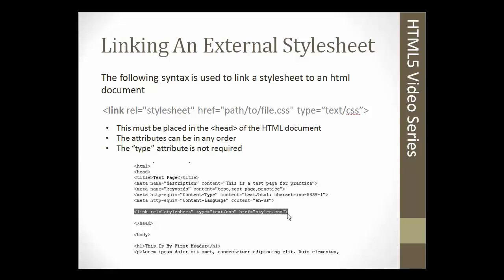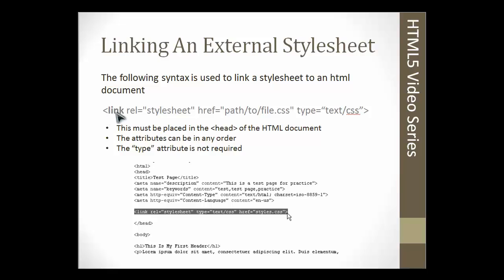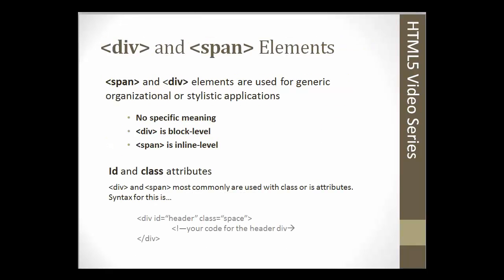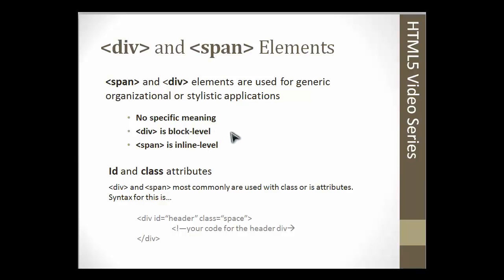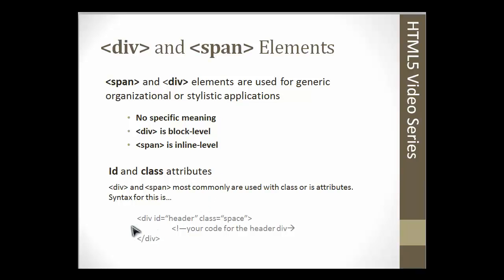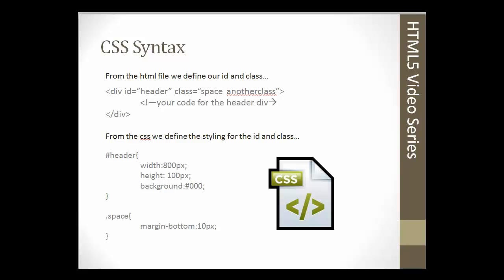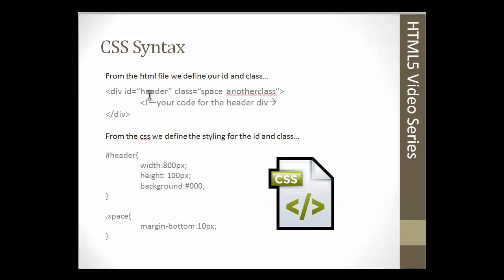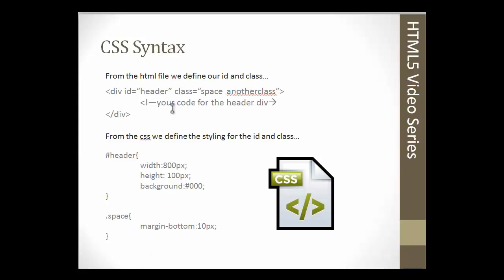9. Learn Full HTML5 & CSS3 from Scratch Lecture - 9 Introduction to CSS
Hello guyss!! Welcome to our Full HTML5 & CSS3 Tutorial Series.So Today in this Tutorial we will be Studying the basics of css and will discuss some terms related to css and also we will see why css is important in html ?

 Now lets talk about HTML 5 & CSS 3 :-